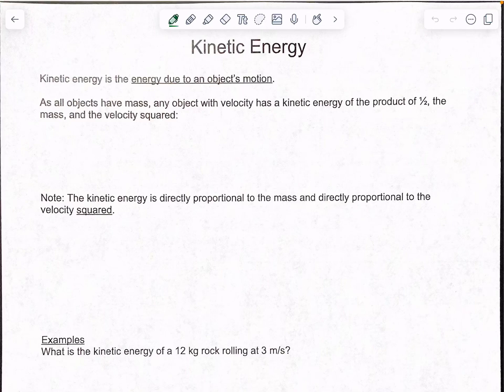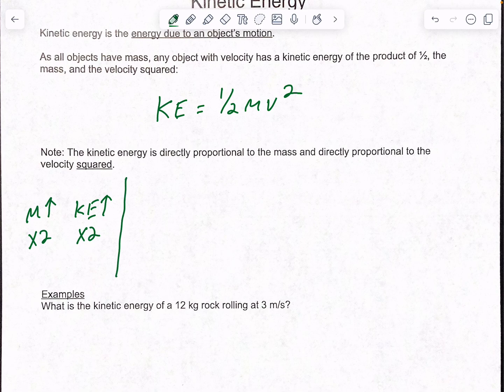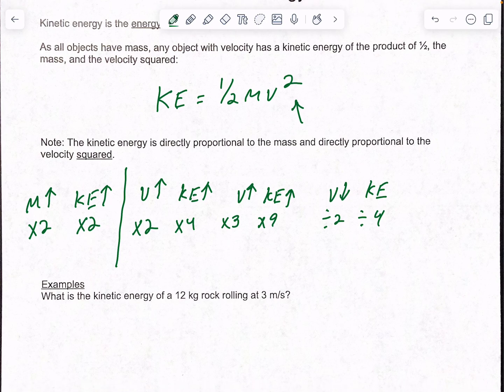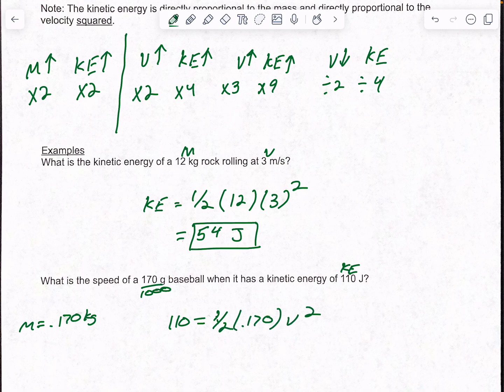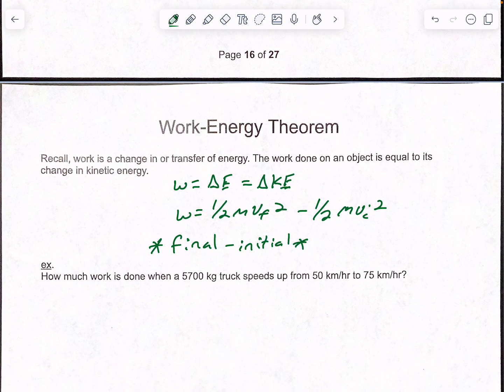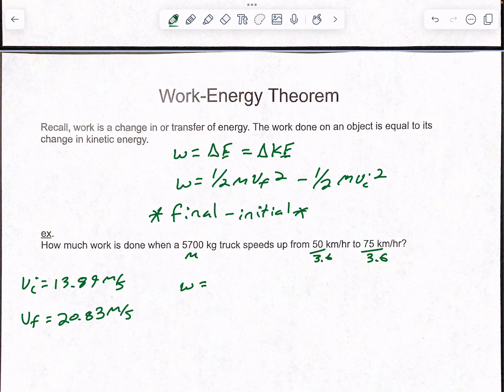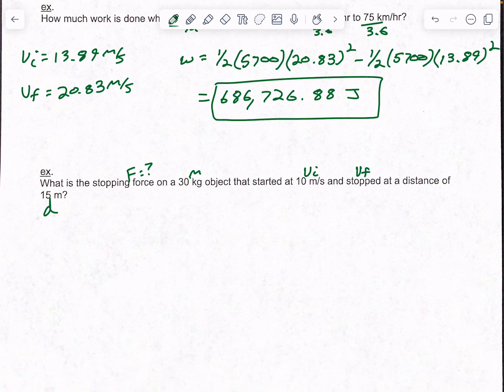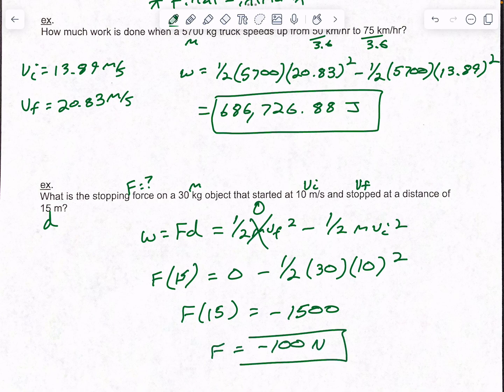Physics - Work and Energy (Pages 16-17)